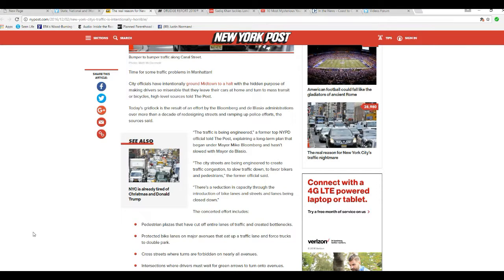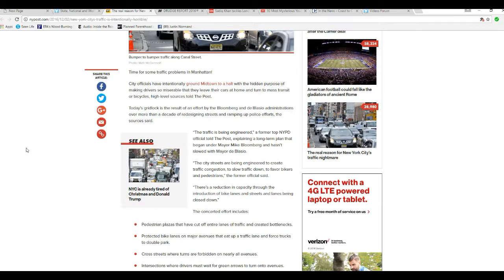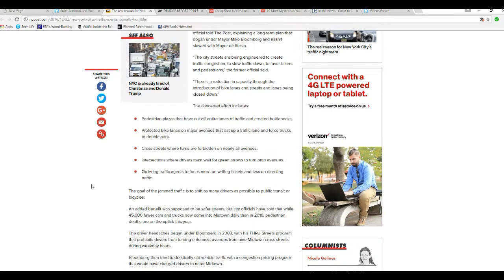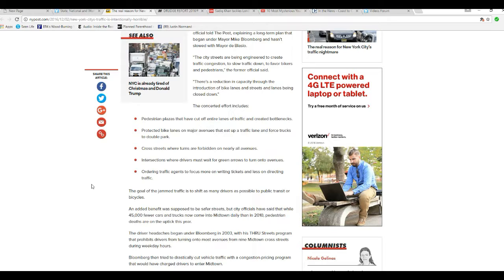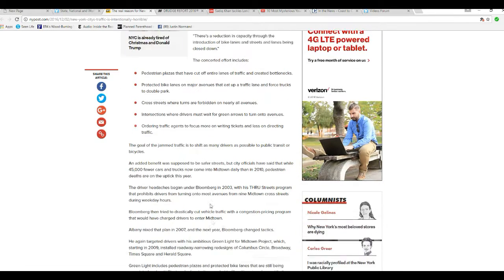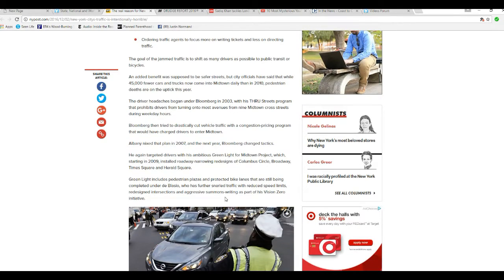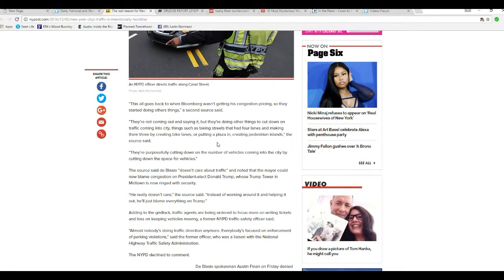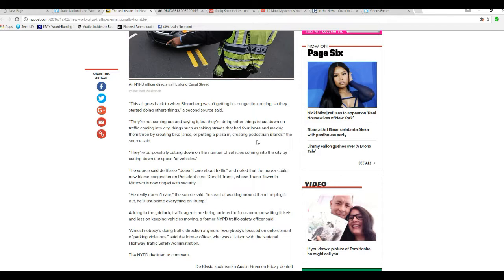Liberal NYC mayors have intentionally snarled traffic in city!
Liberal leftist policies under mayor Bloomberg used things like added bike lanes and road closures to snarl Midtown traffic. Adding to the misery, mayor De Blasio has continued the same types of policies that  his RINO predecessor championed. According to sources talking to the NY Post, this is intentional in order to persuade people to take bikes and public mass transit.